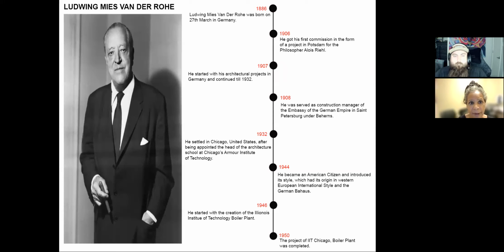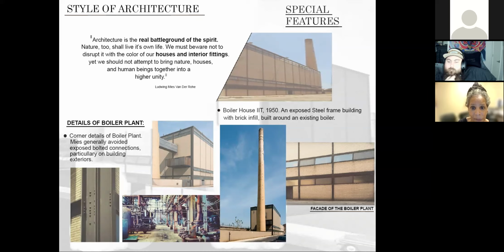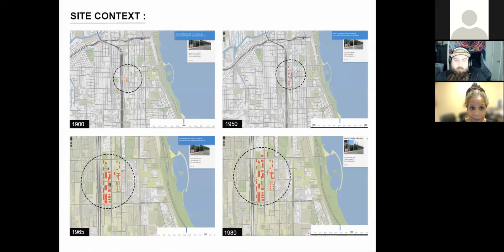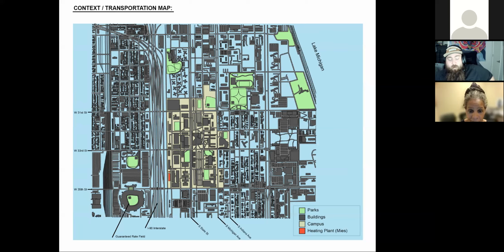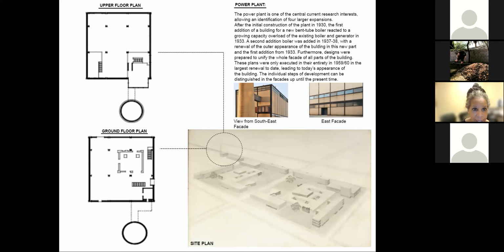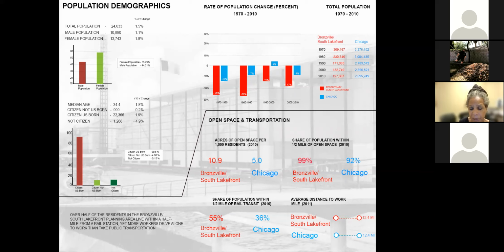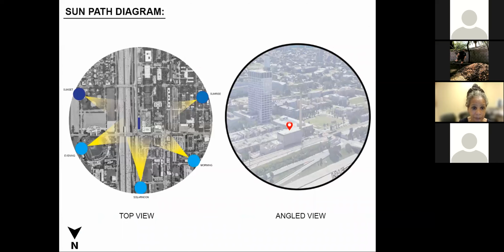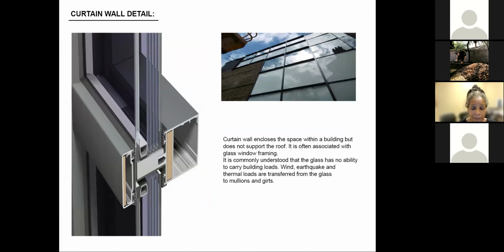ADE 521 Presentation 1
Zoom presentation 9/8/21